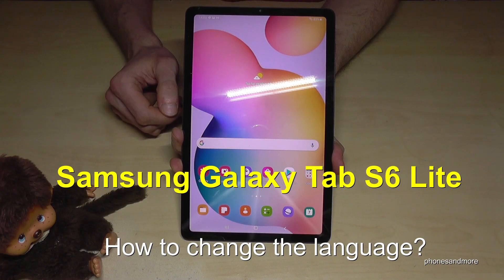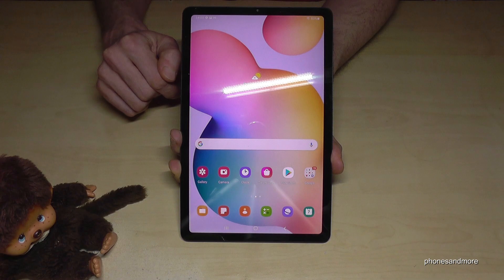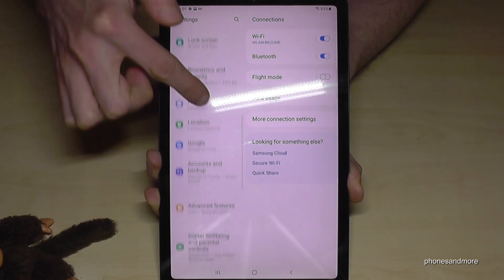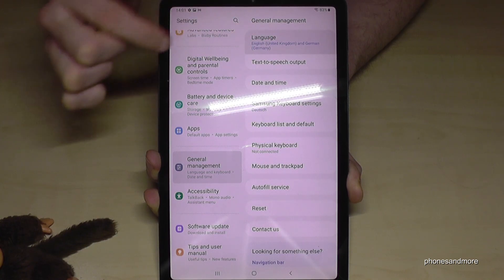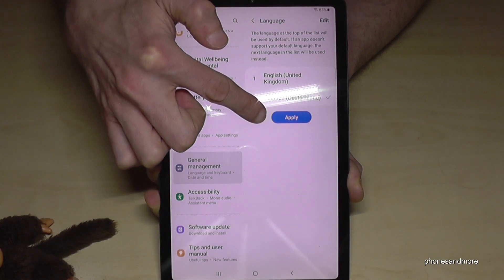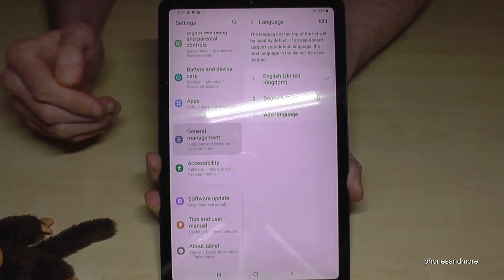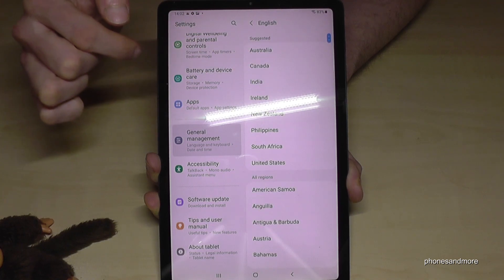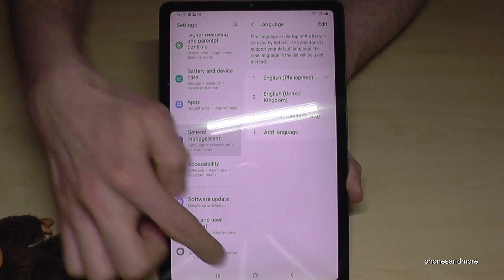Samsung Galaxy Tab S6 (Lite): How to change the language?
With this video, I want to show you, how you can change the language at the Samsung Galaxy Tab S6 and Tab S6 Lite.

I have use a Samsung Galaxy Tab S6 Lite for that video